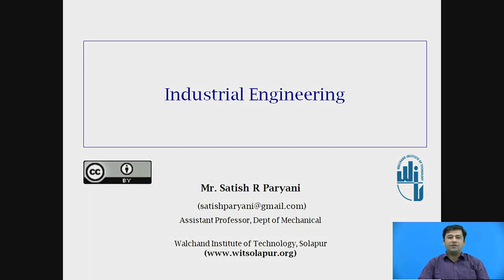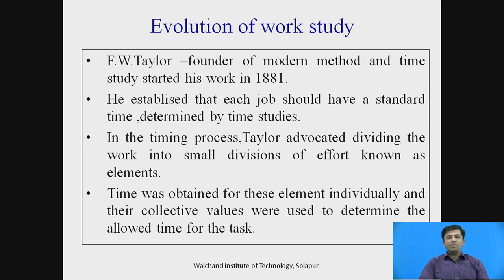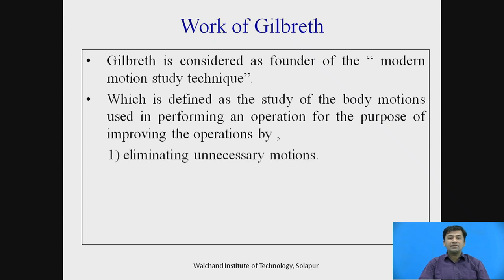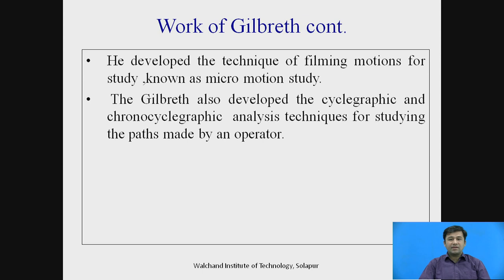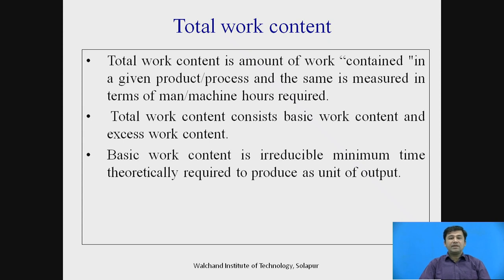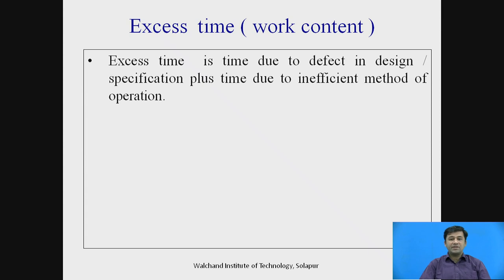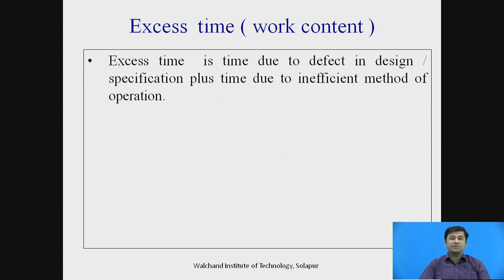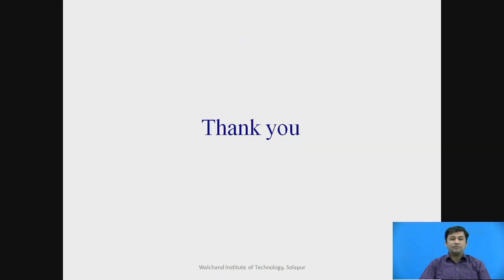Productivity Part-II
Mr. S. R. Paryani
Assistant Professor